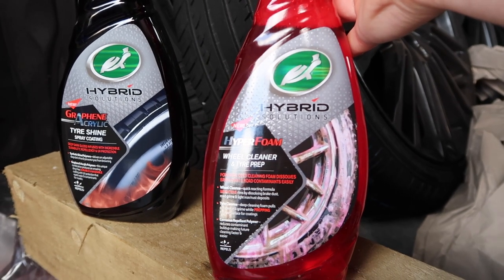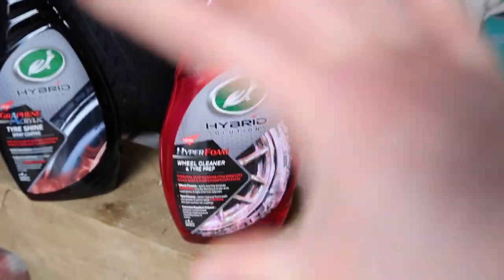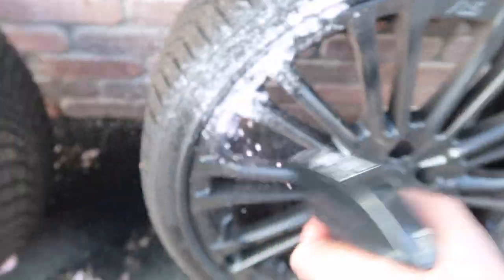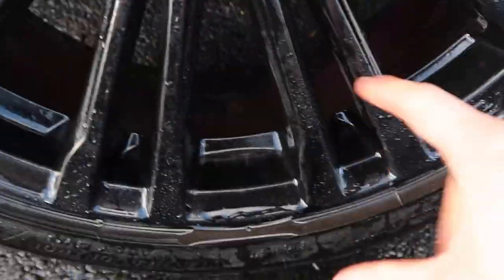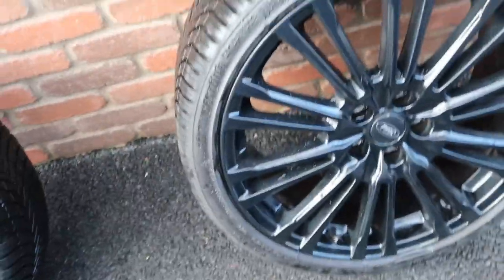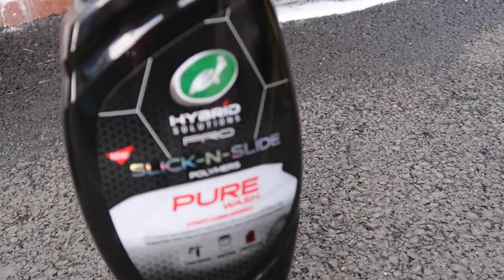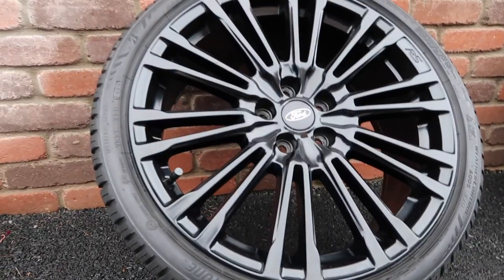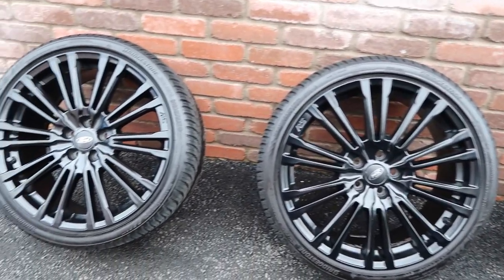WINTER WHEEL & TYRE PREP! - DETAILING TEST | TURTLE WAX | FOCUS RS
I test 2 new 2022 Hybrid Solutions items from Turtle Wax while prepping my winter wheels and tyres!

There are some items from the 2022 Hybrid Solutions product range that I have yet to test so while getting winter ready with my winter wheel and tyre set, I test two products I've never used before in isolation and in combination with other Turtle Wax products!

The two items on test are:

- Hybrid Solutions Graphene Acrylic Tyre Shine Spray Coating
High-performance, wash-proof tyre shine formula delivers months of protection and gloss
Microscopic graphene particles penetrate and bond with the surface of your tyres for greater durability and chemical resistance
Synthetic shine polymers create an adjustable shine and prevent tyre blooming

- Hybrid Solutions Hyper Foam Wheel Cleaner & Tyre Prep
Cuts through brake dust, iron deposits, mud and grime in seconds
Scientifically advanced polymer protection keeps wheels and tyres cleaner for longer
Safe for all kind of wheels, chrome, steel and aluminium alloy

I begin by testing the Hyper Foam on its own, on two wheels I spray all over and then I leave one to work contactless and then the other I agitate with a barrel brush and also a detailing brush. I then rinse off after the bubbles have dissipated and compare the results.

The foam is certainly that - is super thick, not drippy, and clings fantastically so the amount used can be precise and not wasteful. You can immediately see the Hyper Foam going to work, especially on the tires where a brown precipitate starts coming out.
One additional cool thing that shows the foam is working is a fizzing sound!

There was a noticeable amount of dirt that came off from contactless which is mighty impressive as that avoids any potential swirl marks and of course is minimal effort. Contact though does get a better job done (as you would expect!)

I then complete the winter prep using the Hyper Foam in combination with the Hybrid Solutions Pro All Wheel Cleaner + Iron Remover and snow foam with agitation on the wheels and tires before rinsing (decon / pre-wash stage).

Next, I do a traditional contact clean using a noodle mitt to help get into the contours of the wheel and the product I use is Hybrid Solutions Pro Pure Wash Professional Car Wash which is truly an excellent shampoo!

I rinse and dry before applying protection to the wheels in the form of the Hybrid Solutions Ceramic Acrylic Black Wax and then moving onto testing the second new product - Hybrid Solutions Graphene Acrylic Tyre Shine Spray Coating!

Using this product is very quick and easy - one application coats an entire tyre - this is something that I have never found from a tyre dressing before!

The shine is very pleasing, in between gloss and satin, it isn't obnoxious - it is just right to make the tires look renewed and accentuate the tyre wall logos!

The final results are excellent - wheels and tyres decontaminated, deep cleaned, protected and ready for winter!

The rest of the 2022 collection consists of:

- Hybrid Solutions Pro Pure Wash Professional Car Wash
Prevents scratches with superior foaming action and lubricating Slick & Slide polymers
pH-neutral formula is tough on dirt and grime but gentle on paint, wax, sealants and coatings
Vibrant tropical scent delivers more fun with the foam

- Hybrid Solutions Pro All Wheel Cleaner + Iron Remover
Removes brake dust, rail dust and iron oxides from your wheels and delicate clear coat
Scent lock neutralizers eliminate the unpleasant odour of iron removal chemicals
pH-neutral formula is safe to use on painted surfaces

- Hybrid Solutions Ceramic + Graphene Inside Job
All-in-one interior detailer spray cleans, protects, conditions and deodorises surfaces inside your car
Cutting-edge ceramic and graphene formula provides durable, long-lasting protection

- Hybrid Solutions Ceramic + Graphene Paste Wax
Graphene + ceramic paste wax creates the toughest barrier against scratches, fading, oxidation and paint transfer

- Hybrid Solutions Streak-Free Mist Car Glass Cleaner Inside & Out
High-performance, car window glass cleaner makes short work of dust and fingerprints on the inside glass and breaks down the toughest soils, bug residues and bird droppings on the outside